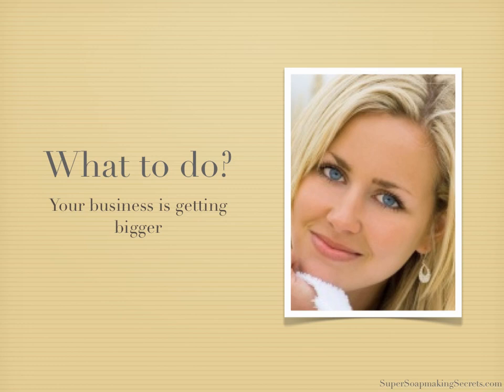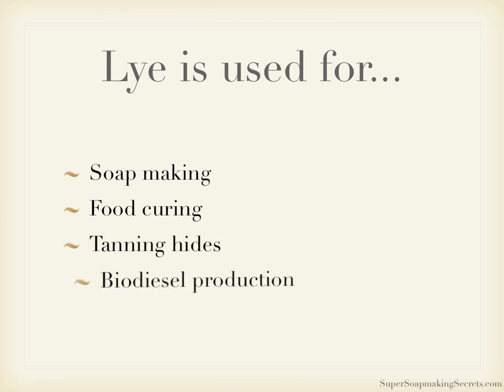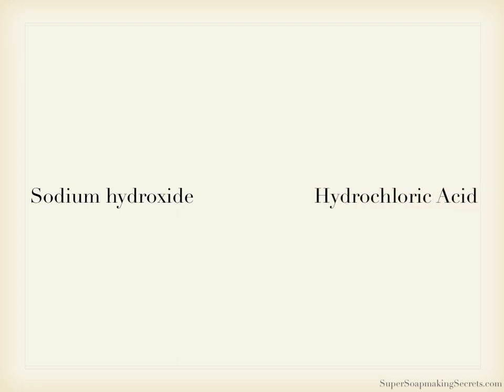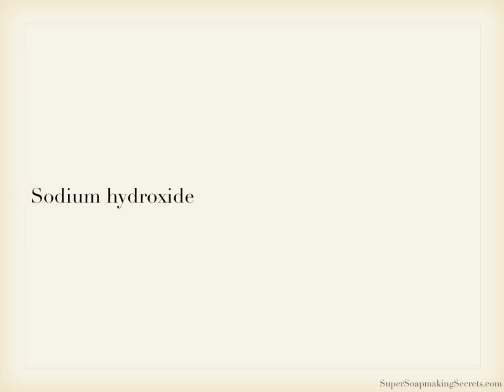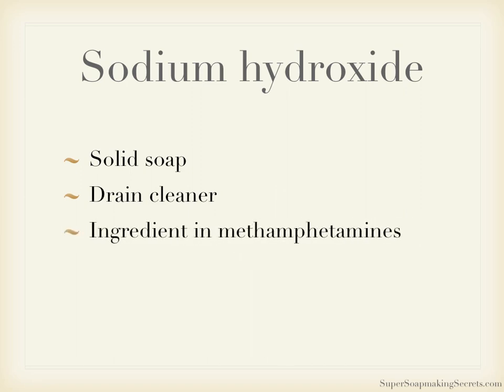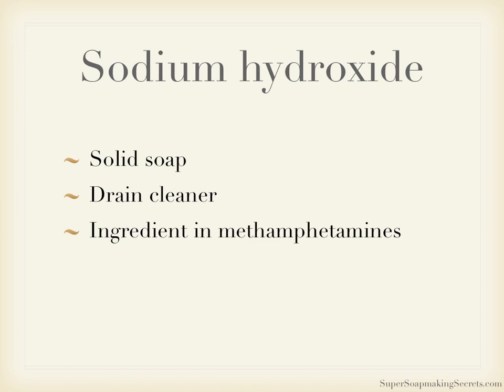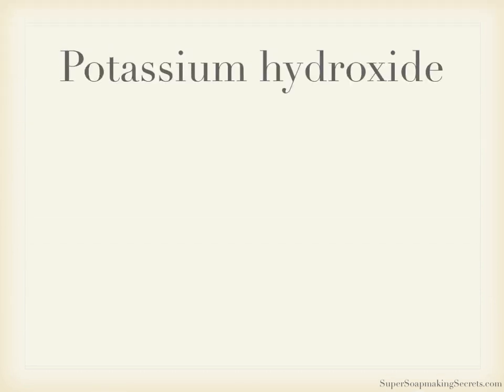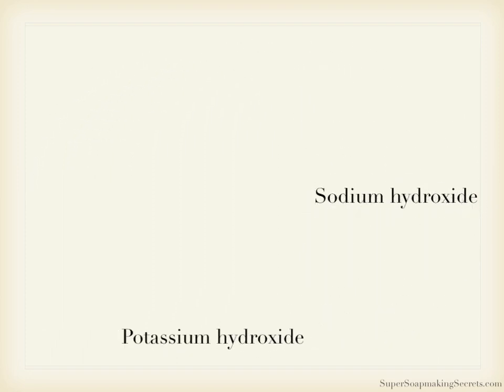What is Lye?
for more information regarding soap making.